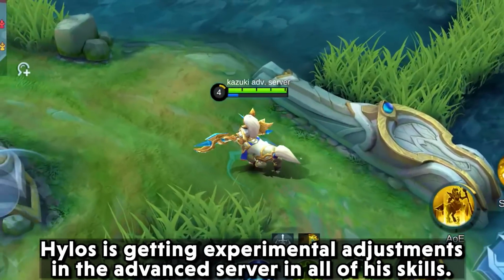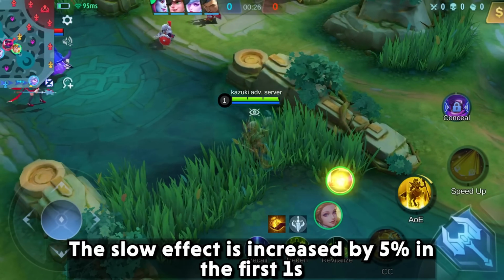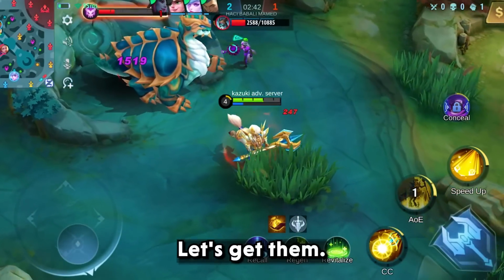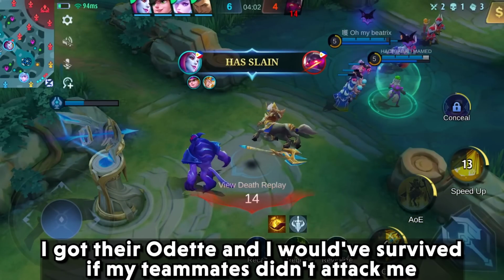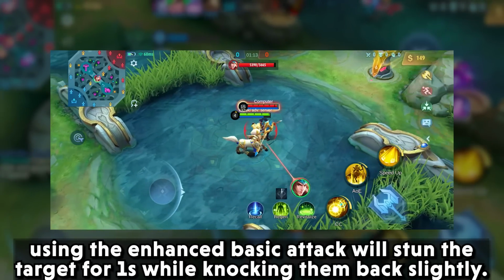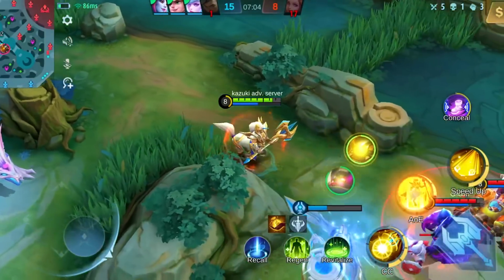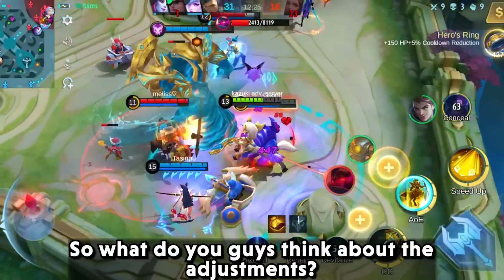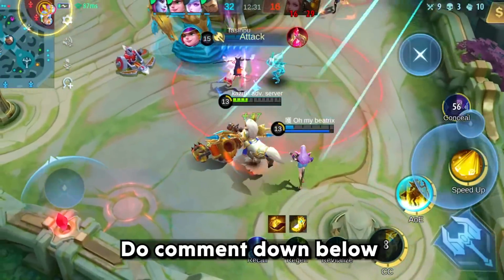MOONTON JUST DECIDED TO MAKE HYLOS THE FLASH OF MLBB | REVAMPED HYLOS PATCH 1.7.70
In this video, we will be playing a match with Hylos and also compare his skill in the original and the advanced server.